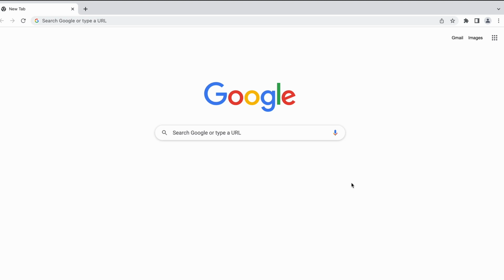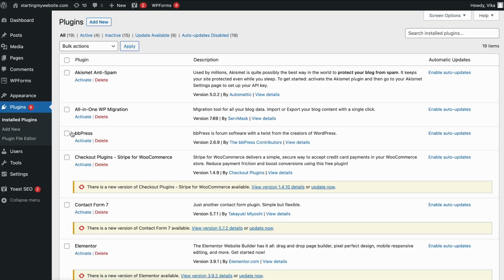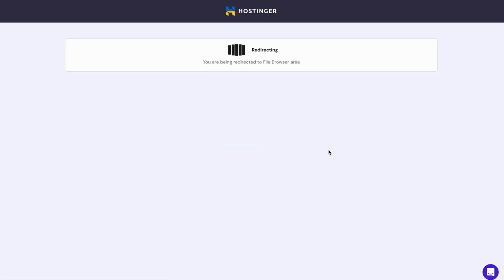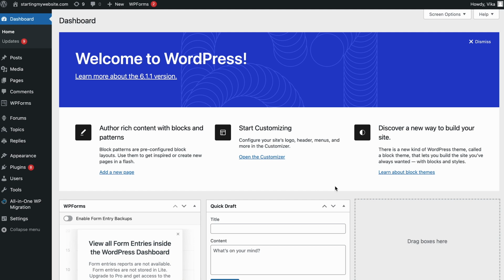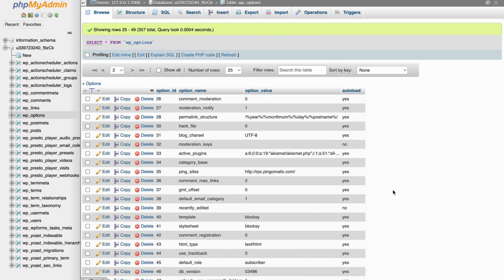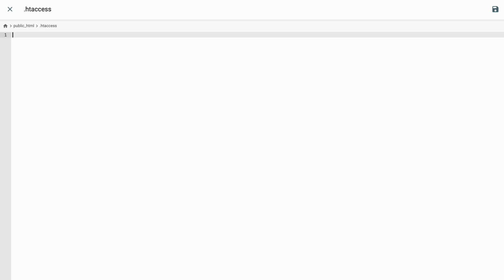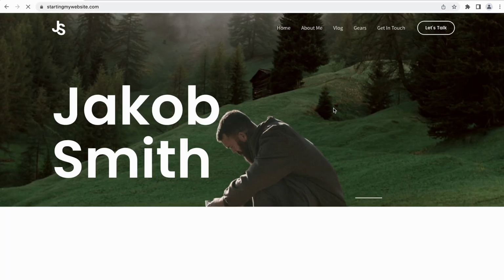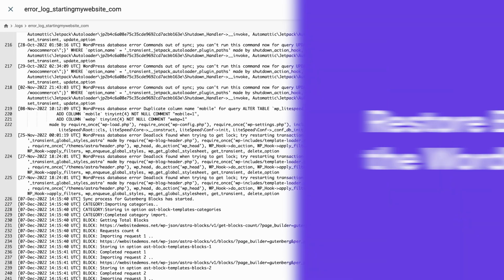HTTP error 500 in WordPress: How to fix it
Learn how to troubleshoot the WordPress HTTP Error 500 in this video tutorial. Build your WordPress website with Hostinger web hosting

The HTTP Error 500 is one of the most encountered problems on WordPress websites. There are many underlying causes for this error, so you’ll need to find the root issue to determine a suitable troubleshooting method. In this tutorial, you’ll learn the possible causes of the HTTP 500 Internal Server Error along with the ways to fix it.

📌 Handy Links

⭐Follow Us⭐

00:00 - Intro
00:39 - Conflicting Cookies and Cache

Bad Plugins
01:30 - Checking Plugins from the WordPress Dashboard
03:04 - Checking Plugins from File Manager

Themes Installation
04:13 - Checking Themes from the WordPress Dashboard
05:25 - Checking Themes from phpMyAdmin

06:03 - Corrupted .htaccess
07:10 - Insufficient PHP Limit
08:01 - Other Unknown Errors
08:22 - Enable Error Display
09:10 - Restore Backup Files of the WordPress Website

09:37 - Outro

The HTTP Error 500 is often encountered by WordPress webmasters. The methods to troubleshoot it are fairly simple, but finding the root problem might take some time as there are several underlying possible causes.

👉 Conflicting Cookies and Cache
The easiest method to fix the error is by clearing the cookies and cache on your browser.

👉 Bad Plugins
Plugins can cause the HTTP Error 500. You can troubleshoot this by disabling plugins from the WordPress dashboard or your hosting account’s File Manager.

👉 Themes Installation
To troubleshoot a theme-caused HTTP Error 500, change your website’s theme directly from the WordPress dashboard or phpMyAdmin.

👉 Corrupted .htaccess
If the HTTP 500 Internal Server Error is caused by a corrupted .htaccess file, you can solve it by creating a new one.

👉 Insufficient PHP Limit
You can increase the PHP limit by adding these code lines to the .htaccess file:

👉 Other Unknown Errors
If none of the steps above works to solve the HTTP Error 500, investigate deeper about the root cause of the issue by doing the following:

🟣 Enable Error Display
🟣 Restore Backup Files of the WordPress Website

▶ If you have other questions, don’t hesitate and join our Facebook group for more help